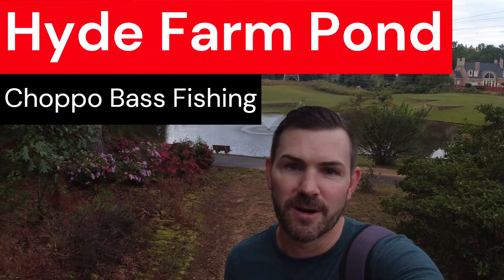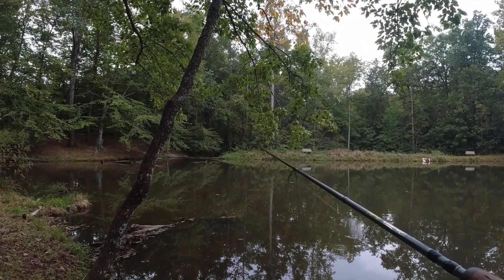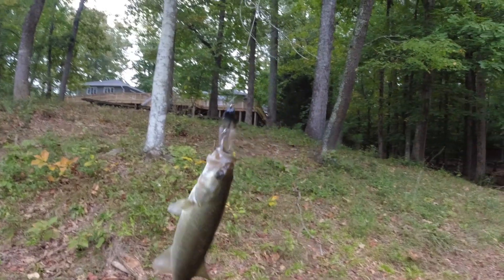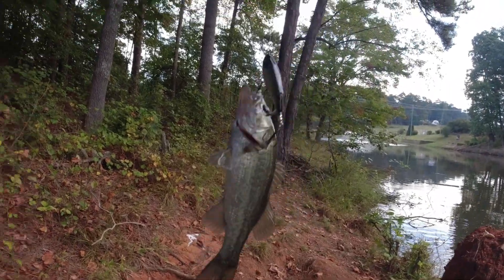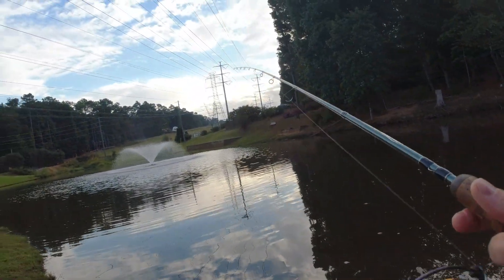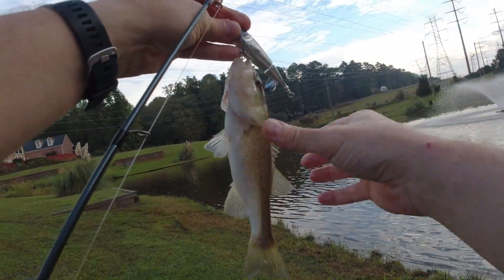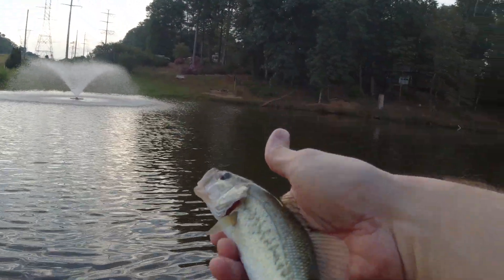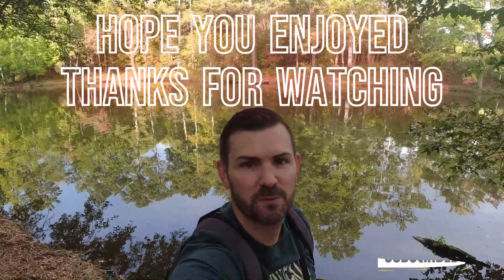Hyde Farm Pond Bass Fishing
Fishing a local public pond from the bank.  Used a choppo for my first through 4th topwater bass.  Maybe this bait does work (Coming from the lover of a texas rig).